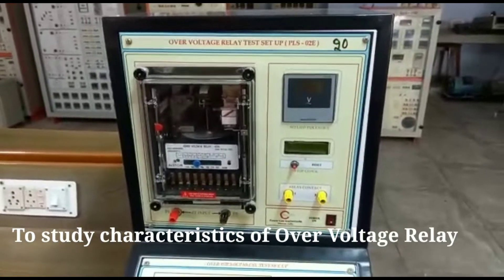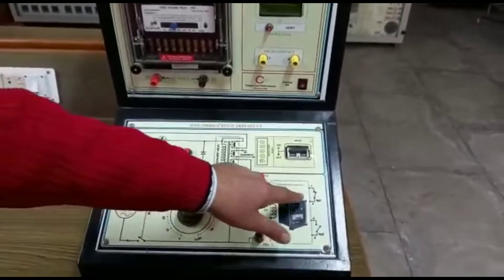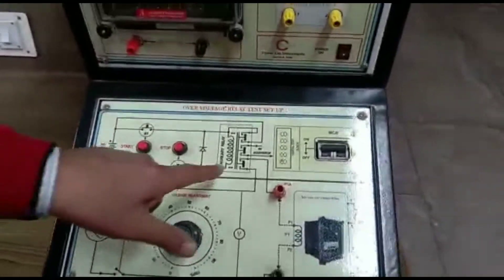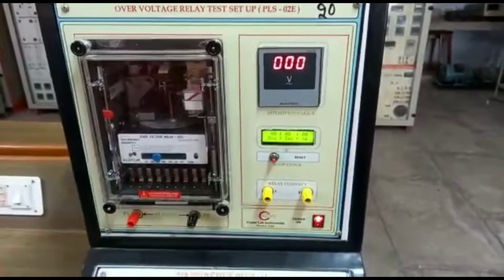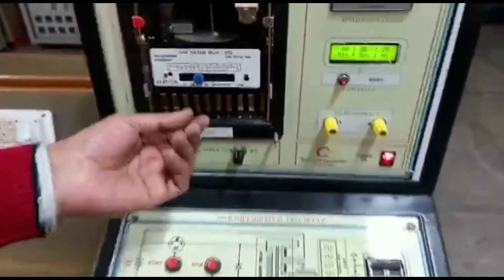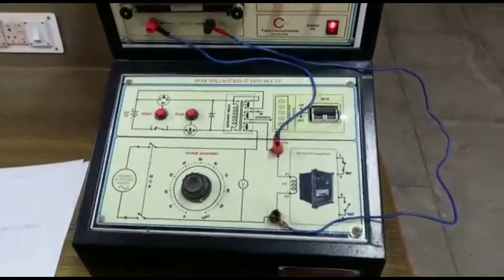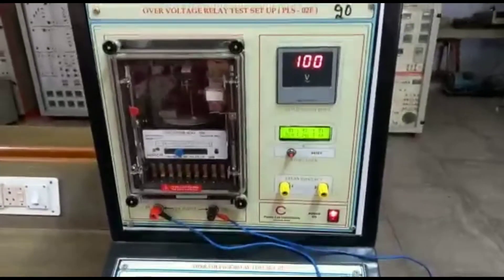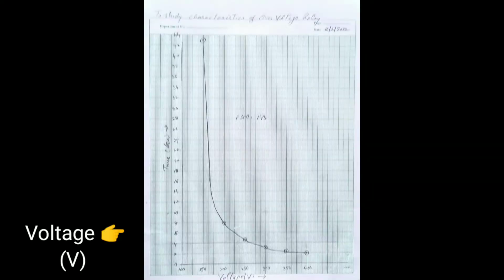To Study Performance of Over Voltage Relay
In this video we Study performance of Over Voltage Relay with
Dr. Diljinder Singh, Asso. Prof. EIE Dept. SLIET, LONGOWAL.

Saptendra Singh Rathore (SSRathore) is working as a Sr Tech in the Department of Electrical and Instrumentation Engineering of SLIET Longowal and have more than 26+ Years of experience. To know more about Mr. Saptendra Singh Rathore click on following